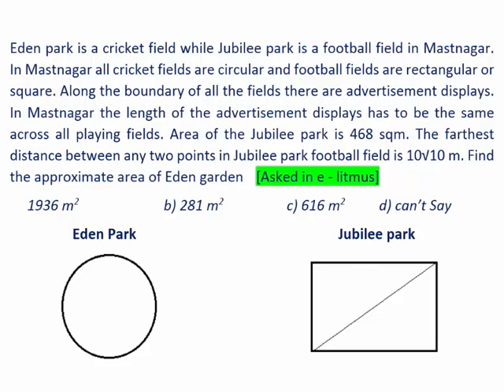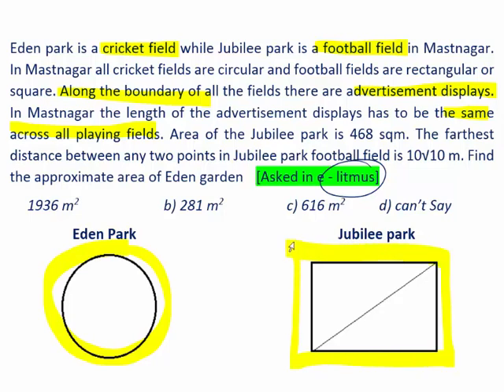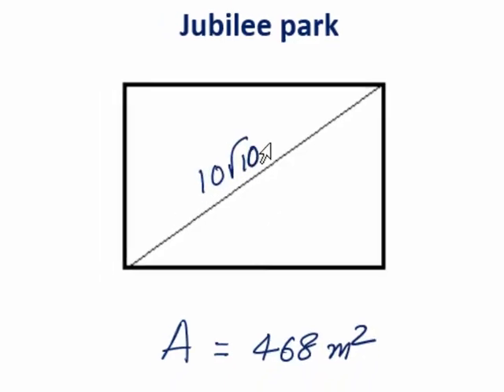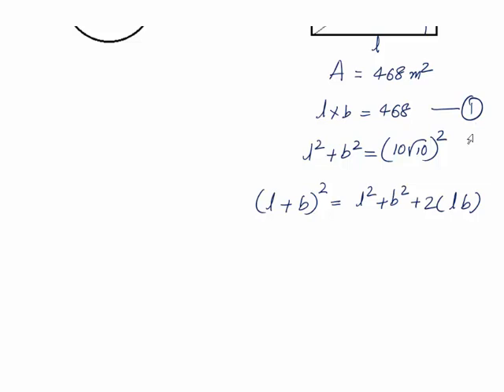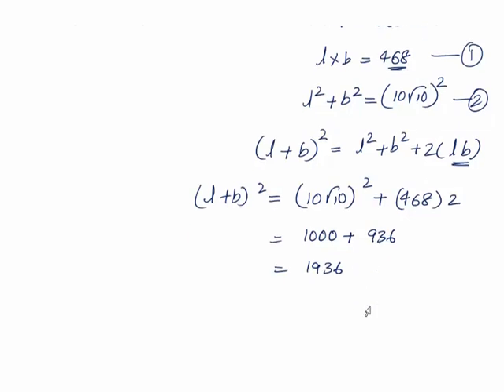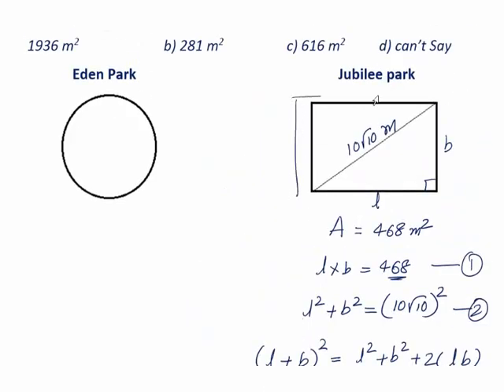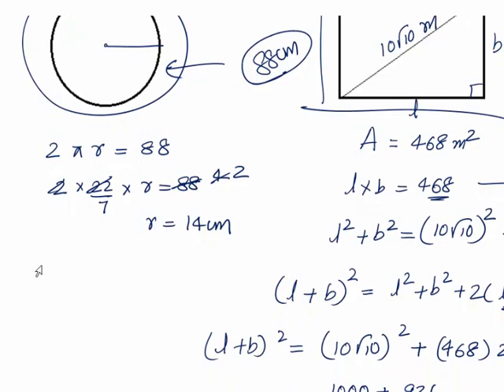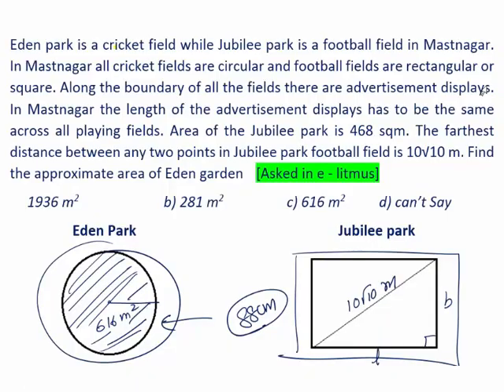How to do Mensuration problems asked in Elitmus | BRAINWIZ online training classes | PAVAN JAISWAL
How to do Mensuration problems asked in Elitmus, BRAINWIZ online training classes. Crack all entrance and competitive exams